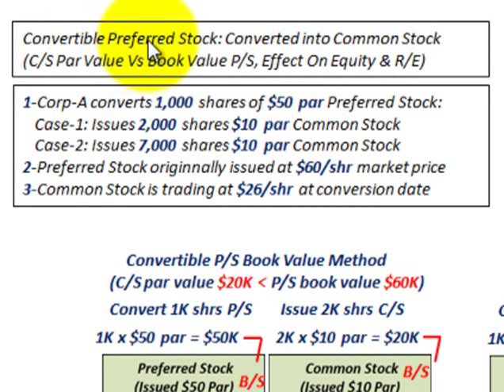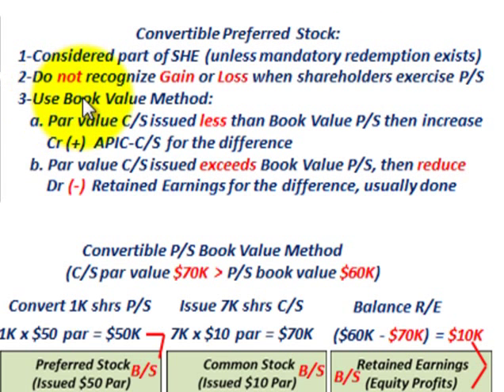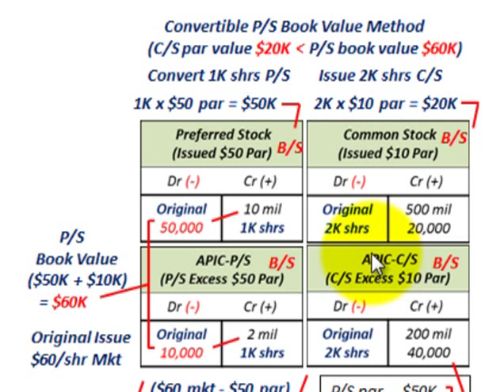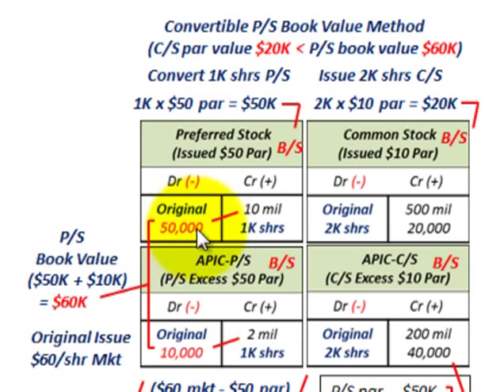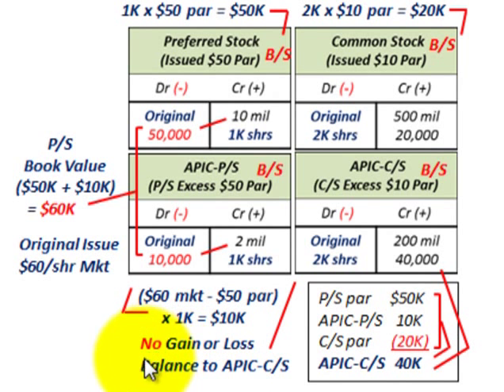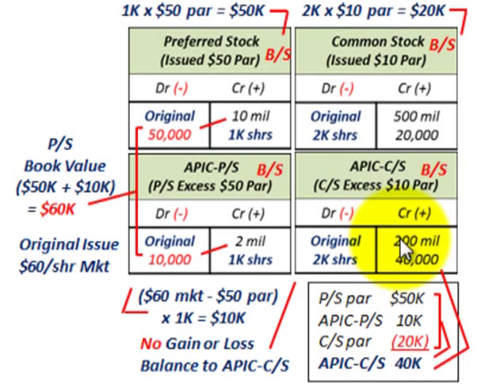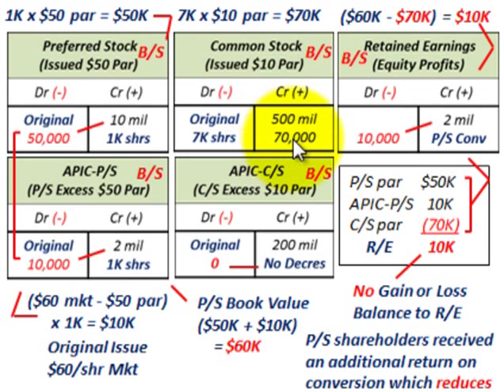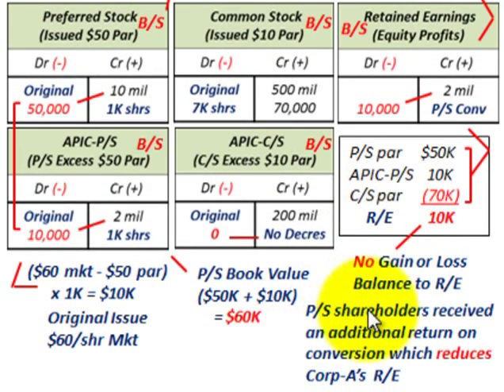Convertible Preferred Stock (Convert To Common Stock, C/S Par Value Vs P/S Book Value & R/E)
Accounting for convertible preferred stock converted ito common stock, common stocks par value versus preferred stocks book value, the effect on shareholders equity, increase in common stock APIC versus reduction in retained earnings based on the value of common stock par value on the conversion, general guidelines for convertible preferred stock,1-Considered part of SHE (unless mandatory redemption exists), 2-Do not recognize Gain or Loss when shareholders exercise P/S, 3-Use Book Value Method: a. Par value C/S issued less than Book Value P/S then increase Cr (+)  APIC-C/S  for the difference, b. Par value C/S issued exceeds Book Value P/S, then reduce Dr (-)  Retained Earnings for the difference, usually done, example 1-Corp-A converts 1,000 shares of $50 par Preferred Stock: Case-1: Issues 2,000 shares $10 par Common Stock Case-2: Issues 7,000 shares $10 par Common Stock, 2-Preferred Stock originnally issued at $60/shr market price, detailed accounting by Allen Mursau